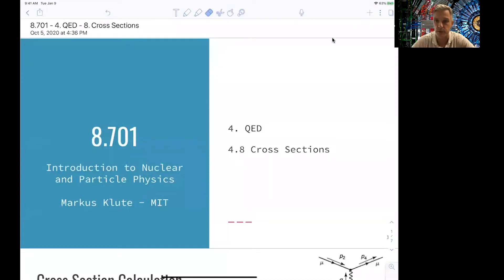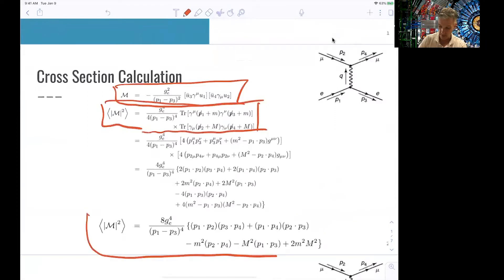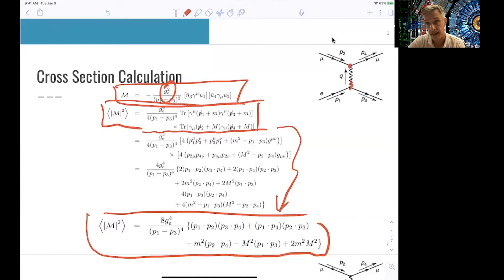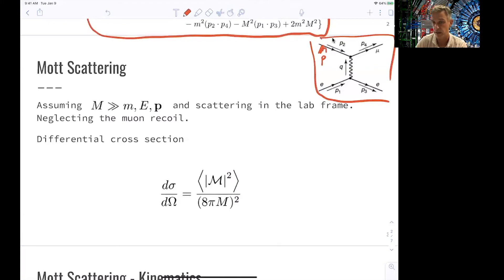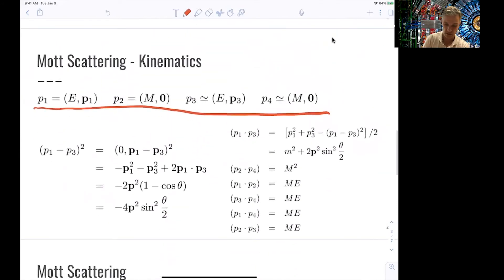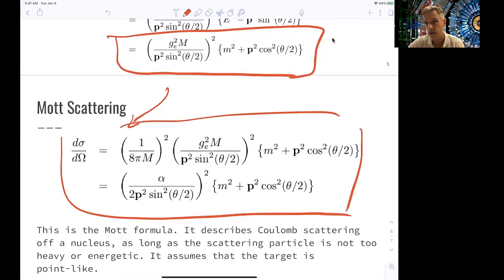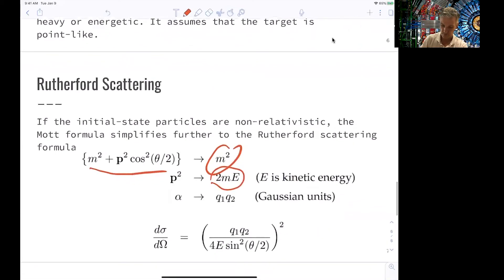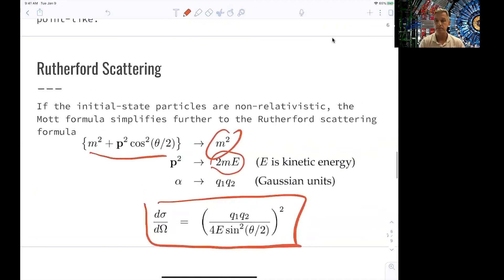L4.8 QED: Cross Sections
We can now combine what we learned in this chapter and calculate scattering cross-sections.